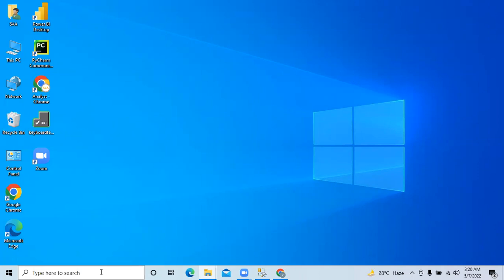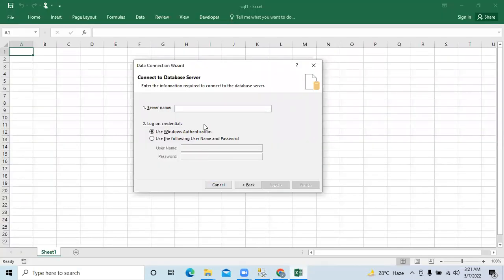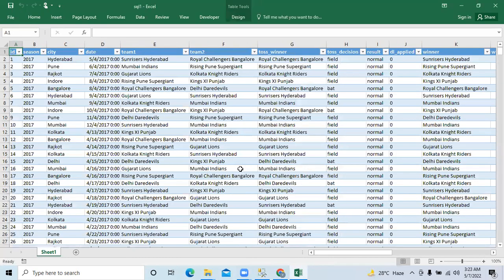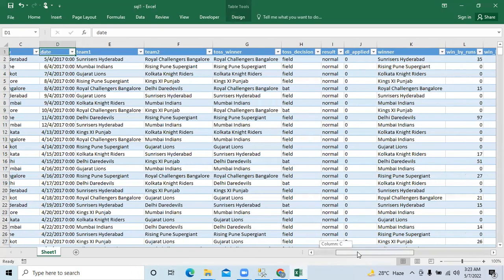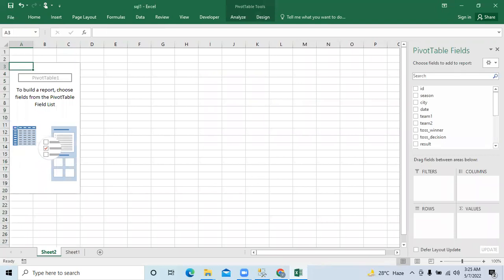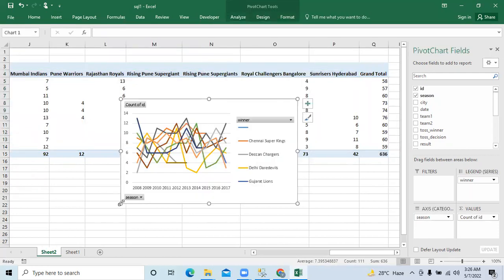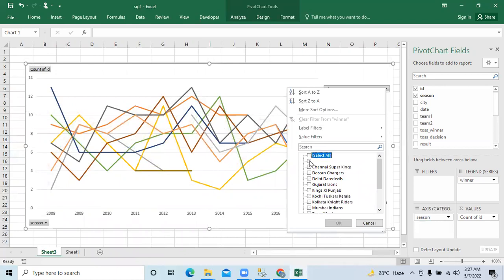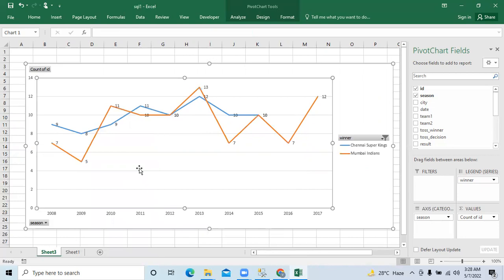connect sql server with excel to create visualizations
In this video we will be connecting SQL server with excel to extract data into excel directly from the SQL databases